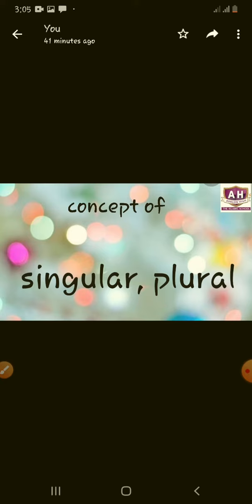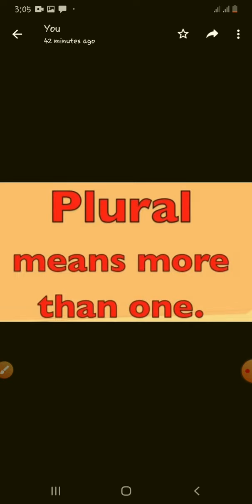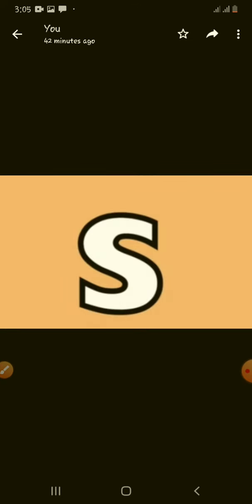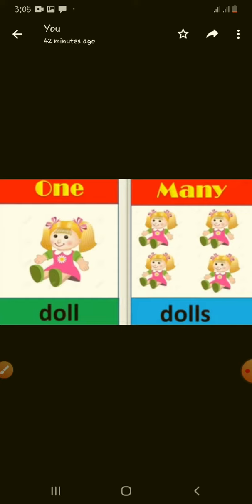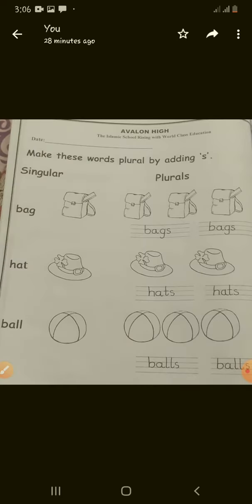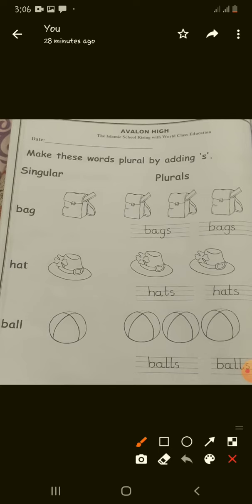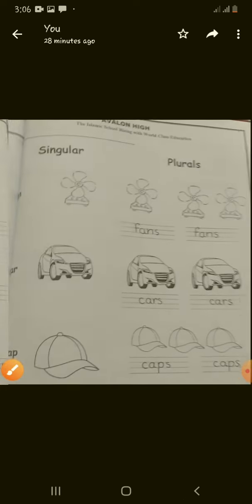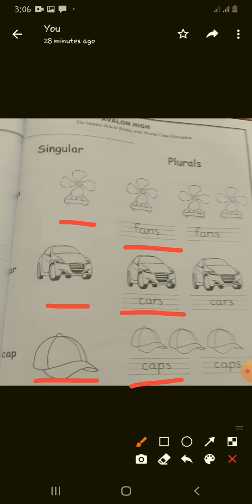English(singular/plural)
Video from Mahwish Fatima